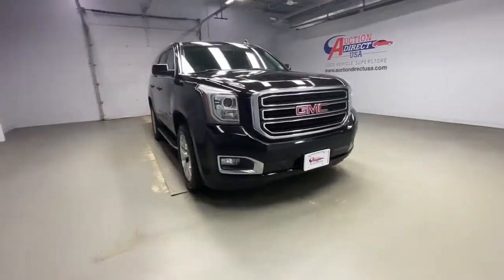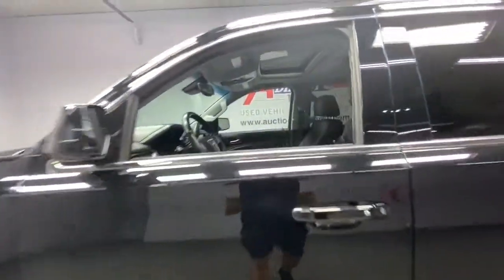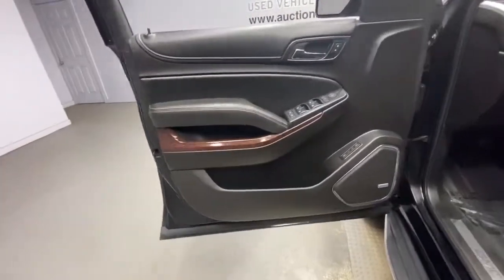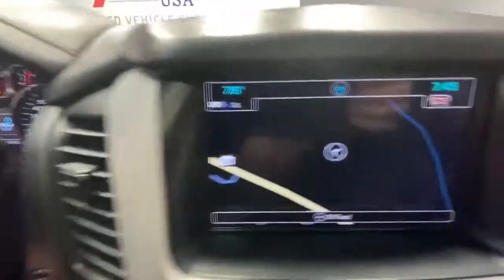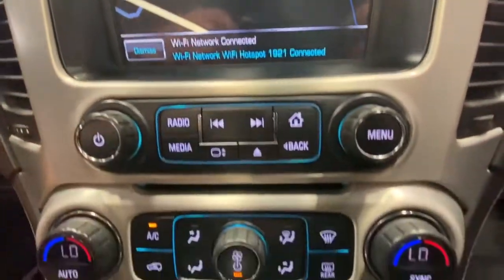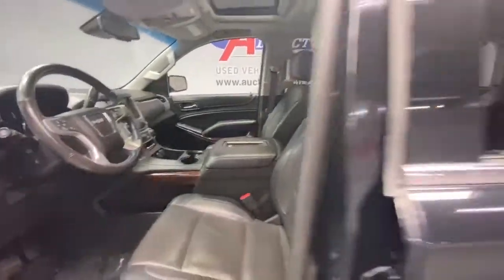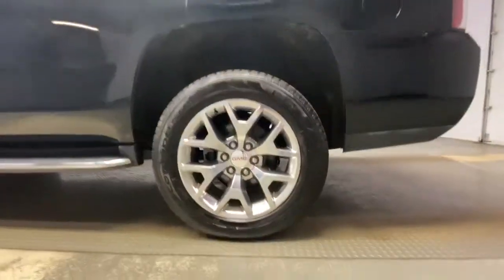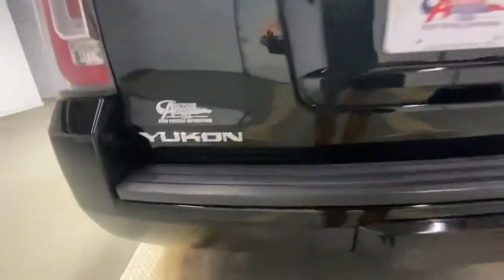2017 GMC Yukon Rochester, Victor, Pittsford, Webster, Spencerport, NY VTW41201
Onyx Black Used 2017 GMC Yukon available in Rochester, New York at Auction Direct USA Rochester. Servicing the Victor, Pittsford, Webster, Spencerport, NY area.

Fresh Arrival! Stock Photo. Actual Images pending.Fresh Arrival! Stock Photo. Actual Images pending.4WD, Navigation/GPS, Moonroof/Sunroof, Bluetooth, Backup Camera, Leather Interior, Heated Steering Wheel, Heated and Cooled Seats, Dual Power Seats, Remote Keyless Entry, Push Button Start, Steering Wheel Mounted Audio Controls, Android Auto, Apple CarPlay, USB Port, Alloy Wheels, This vehicle has a clean, accident-free CARFAX history report.